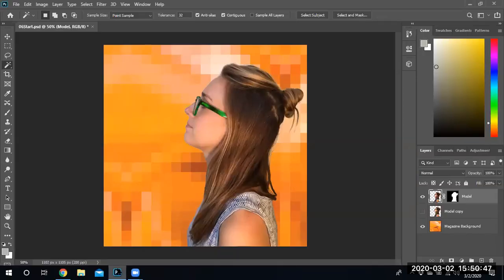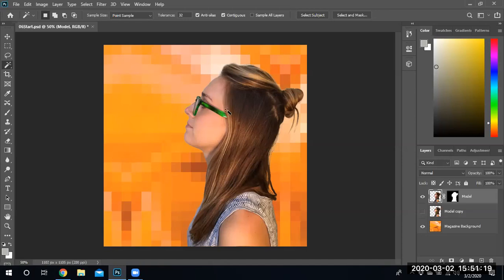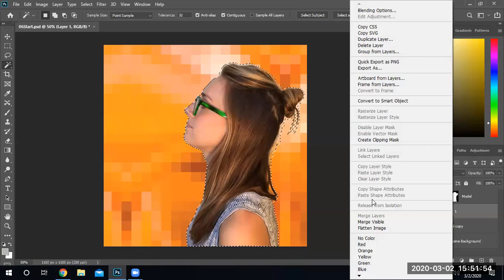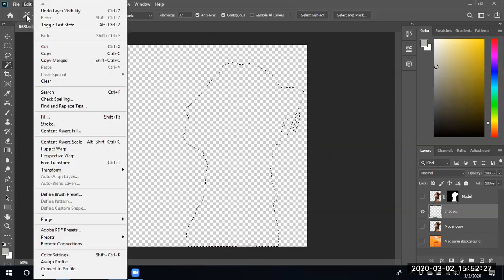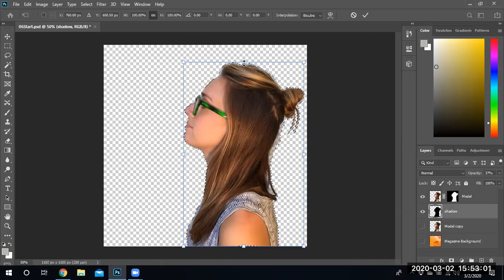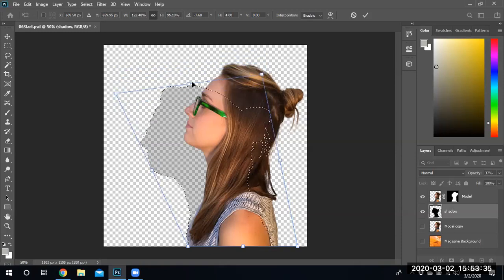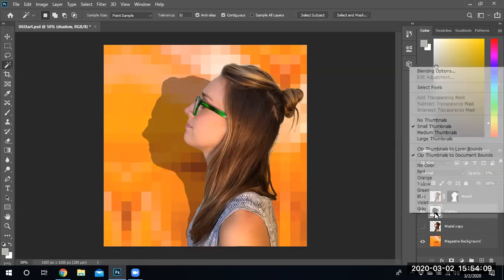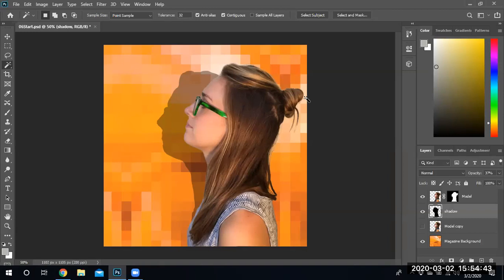Lesson 6 - Shadow Creation Using a Selection or a Mask.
CAOT 113 Photoshop Class Lesson  6 Instructor demonstrates how to create a shadow using a selection.